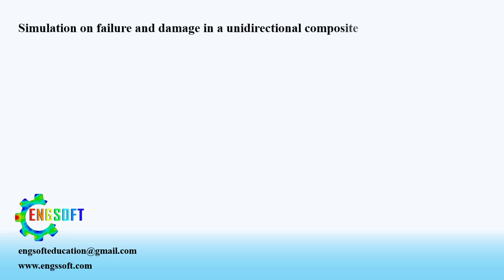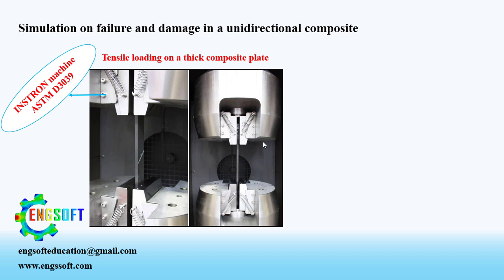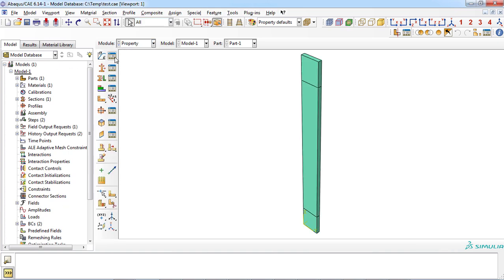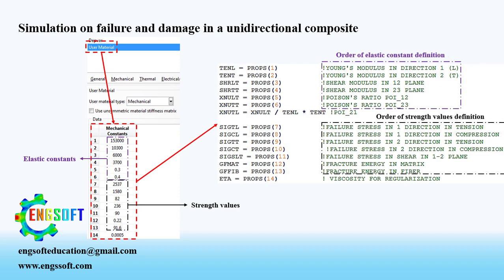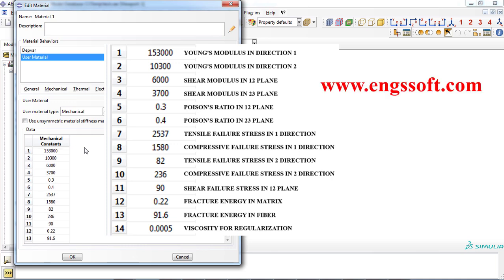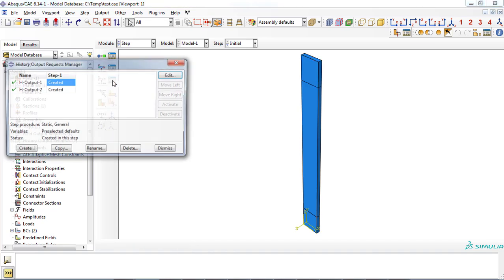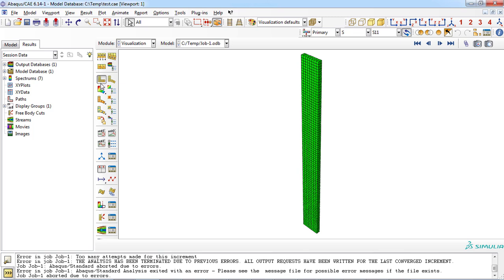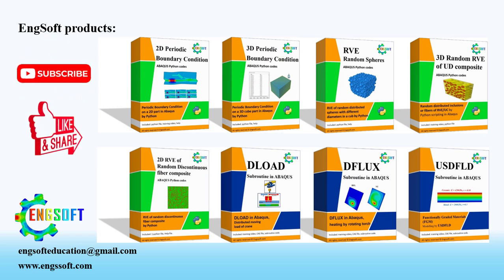Abaqus UMAT for damage of three dimensional (3D) fiber reinforced composites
In this video, a free to access UMAT was unveiled to simulate failure and damage of composite materials with three-dimensional (3D) geometries under tensile loading.

00.00,00.54  Introduction
00.54,01.50  Example explanation
01.50,02.18  Part module
02.18,04.48  Property module
04.48,05.02  Orientation assignment
05.02,05.40  Step module
05.40,06.15  Loading and boundary condition
06.15,06.22  Mesh module
06.22,06.45  Job definition
06.45,08.10  Visualization module